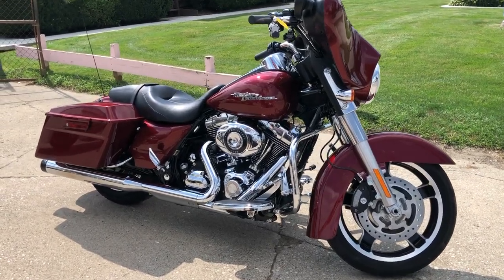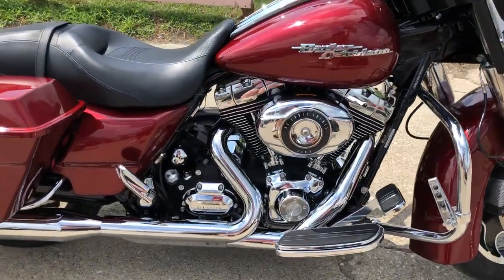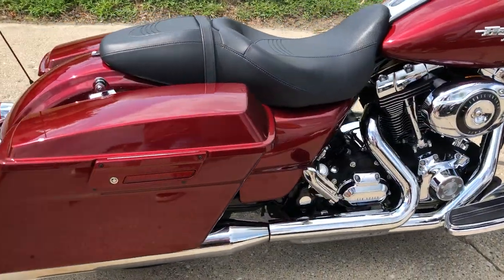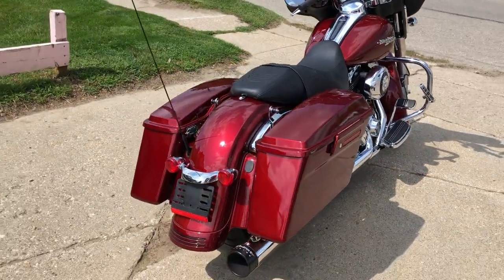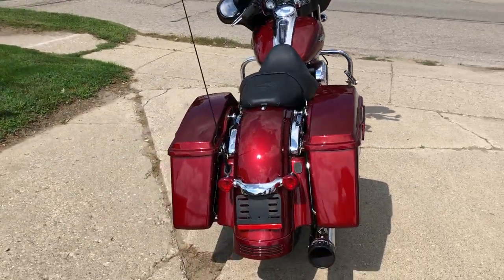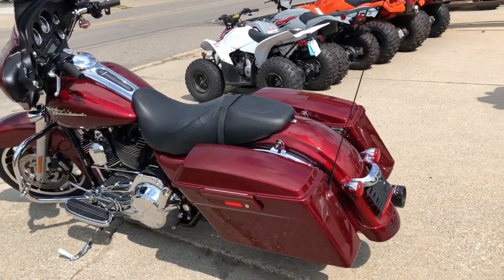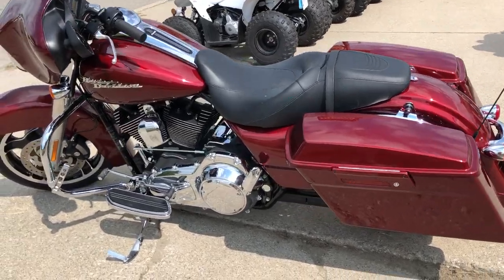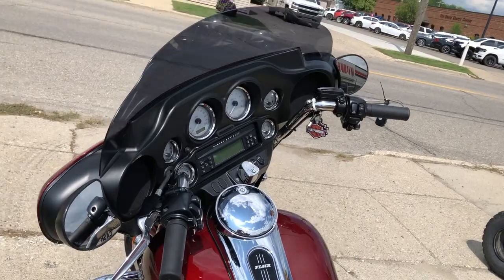2010 HARLEY FLHX FOR SALE IN MI U6542